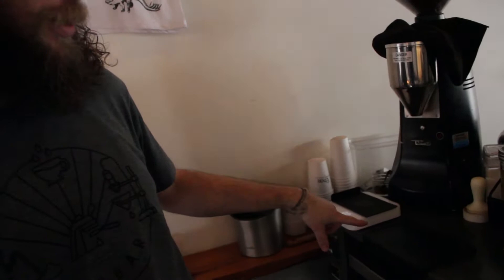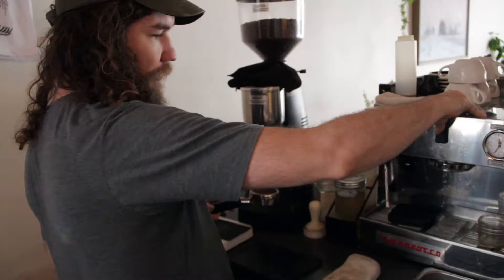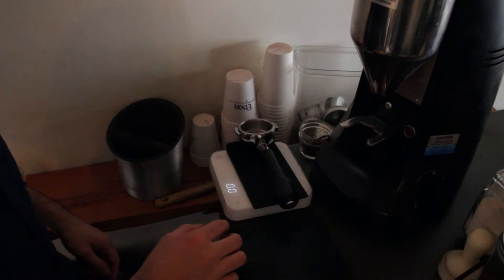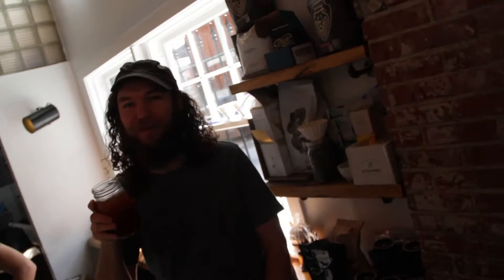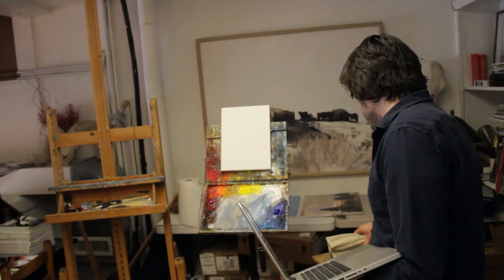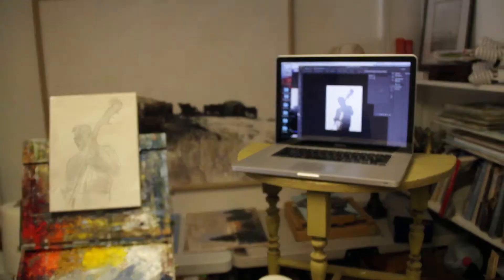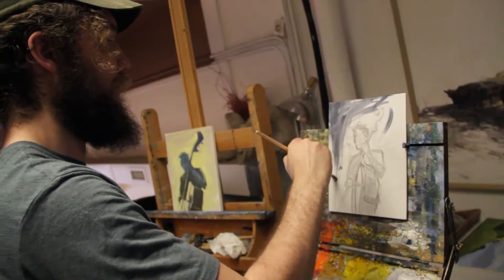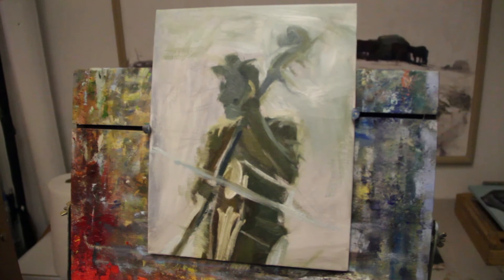Lenny and Tyler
Lenny teaches Tyler how to be a coffee god, and Tyler teaches Lenny a few things about oil painting.